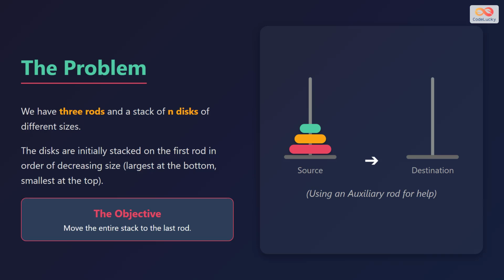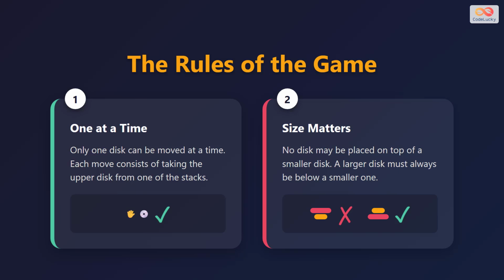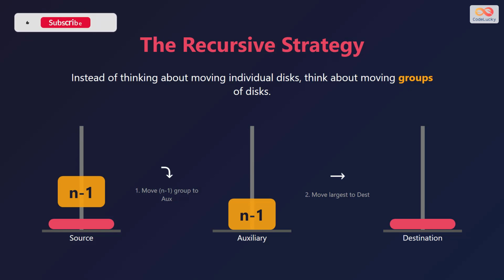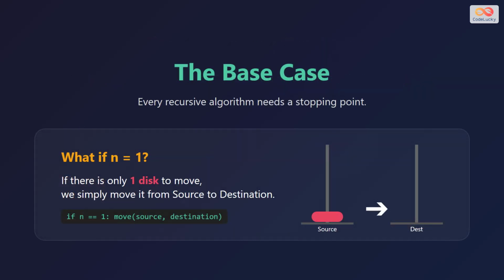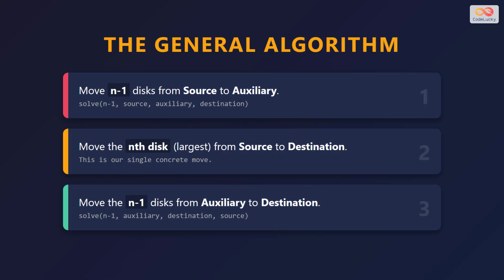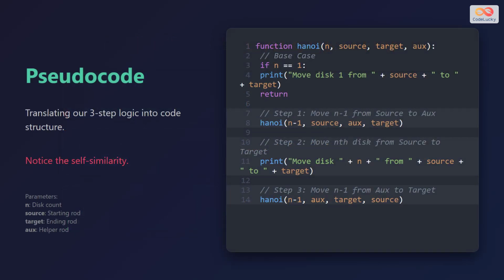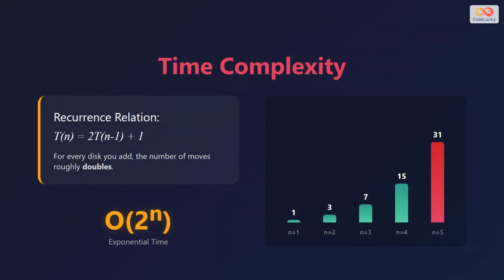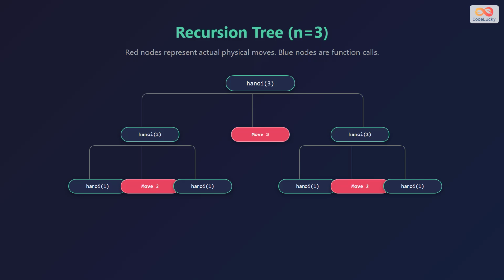Tower of Hanoi: Master Recursive Algorithms 🧩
Unlock the power of recursion with the classic Tower of Hanoi puzzle! 🧠

In this video, we break down one of the most fundamental problems in computer science. Whether you are a beginner learning to code or preparing for a technical interview, understanding this puzzle is essential for mastering recursive thinking.

We will cover:
✅ The rules and objectives of the game
✅ The step-by-step recursive strategy
✅ Pseudocode implementation

No prior experience with advanced algorithms is needed! We visualize every step to make the logic crystal clear.

Chapters:
00:00 - Introduction
00:13 - The Problem Statement
00:33 - The Rules
00:51 - Visualizing the Goal
01:08 - The Recursive Strategy
01:36 - The Base Case
01:53 - The Algorithm Steps
02:16 - Pseudocode
02:41 - Time Complexity
03:03 - Recursion Tree
03:24 - Summary
03:44 - Outro